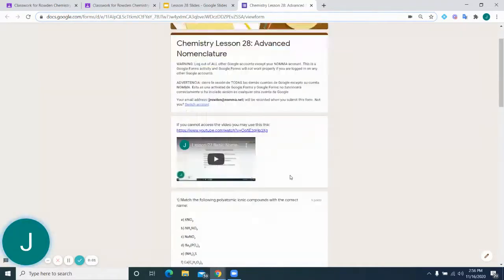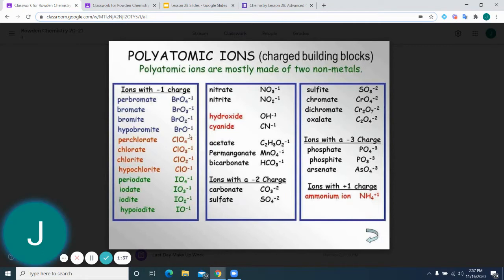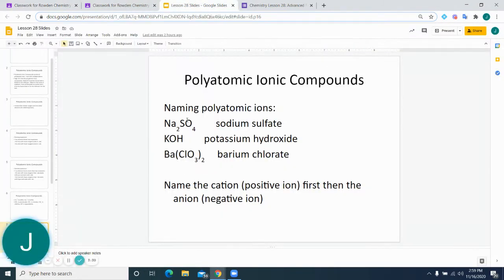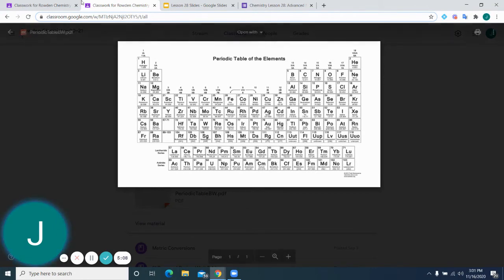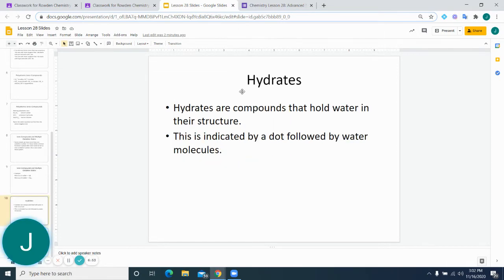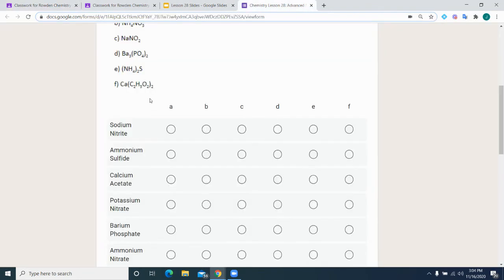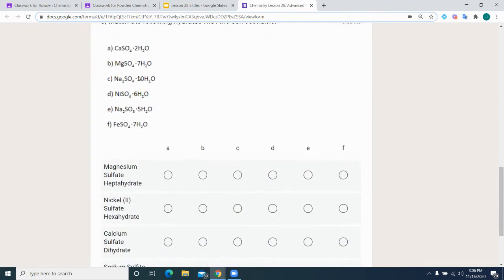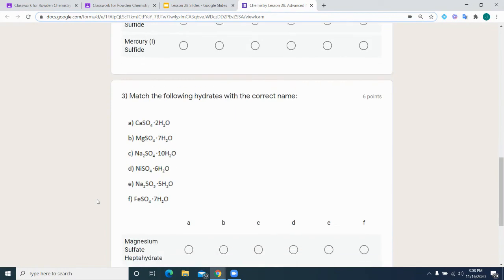Chemistry Lesson 28 Advanced Nomenclature